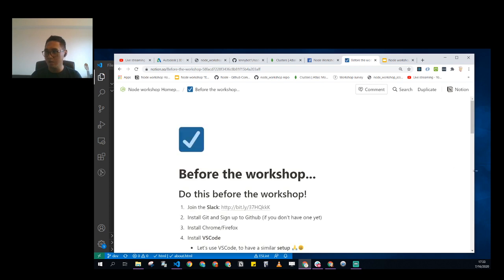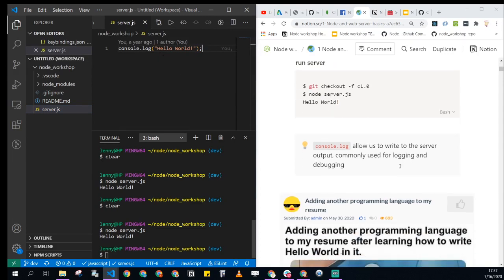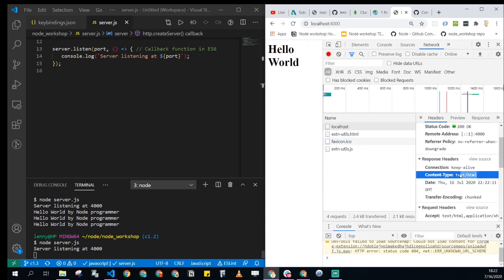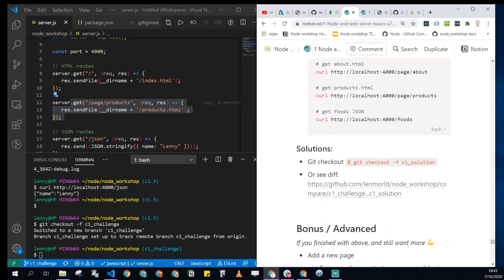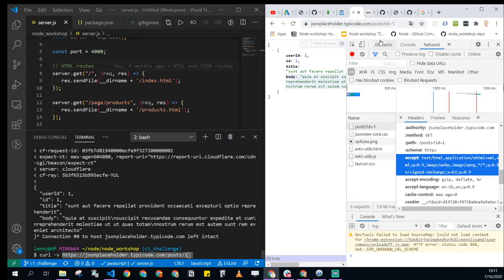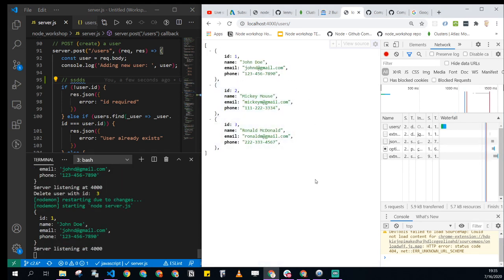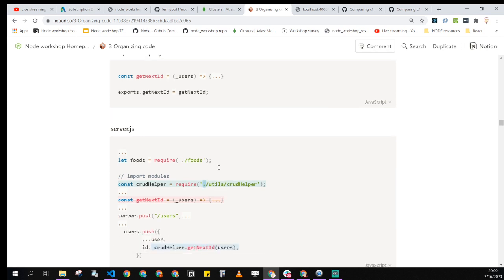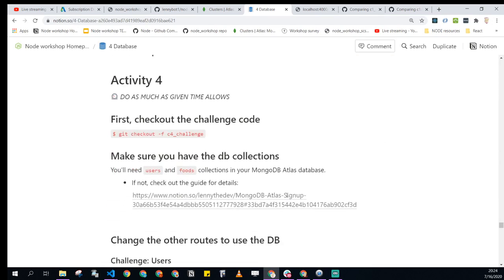Node Workshop with Autodesk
SCS presents a NODE.JS workshop in collaboration with Autodesk!

Come learn about web technologies at this Node.JS workshop! This workshop will cover code and concepts to help you build a solid foundation for your next web project!

This workshop focuses on Web servers so come and learn how to use Node and Express to build a web server and REST API; understand routing, request and response; implement CRUD with HTTP methods; build a server-rendered website using templates; connect to a Cloud NoSQL database: MongoDB Atlas DB; user authentication with sessions, cookies and tokens; using external APIs, such as Github Jobs, Giphy, Spotify and more!

Here's a quick preview of what you'll be working on and some prior reading to cover: